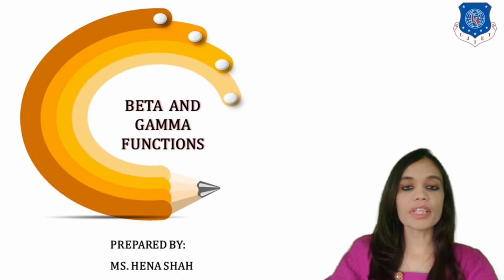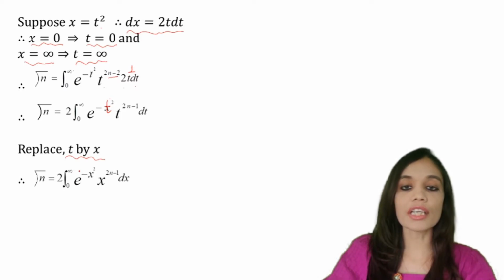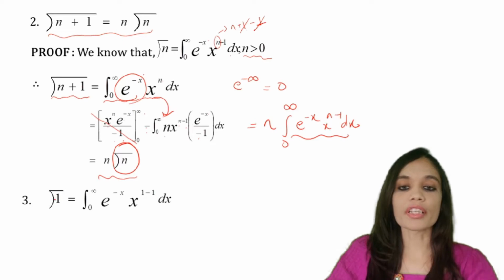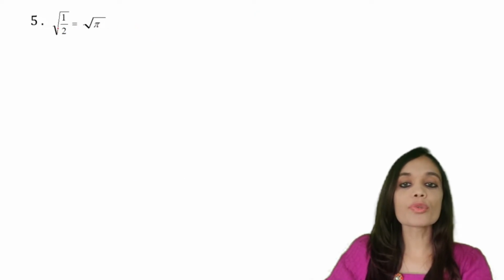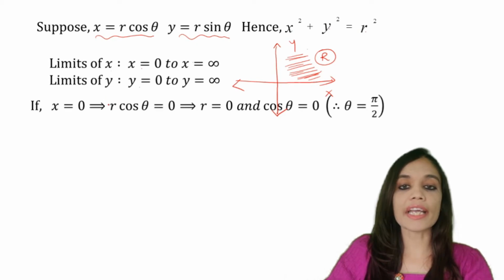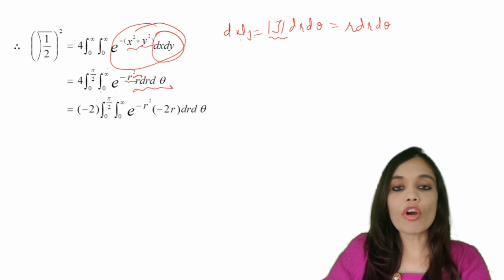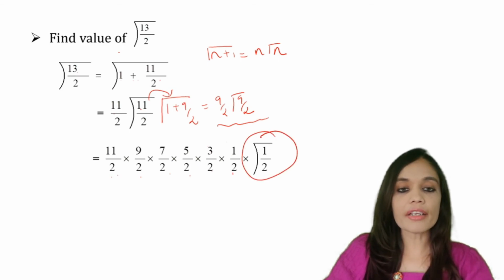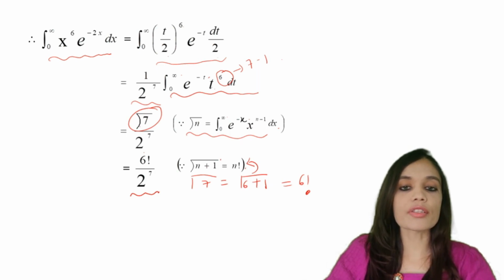Lec-51_Gamma Functions and their Properties | Mathematics-1 | First year Engineering